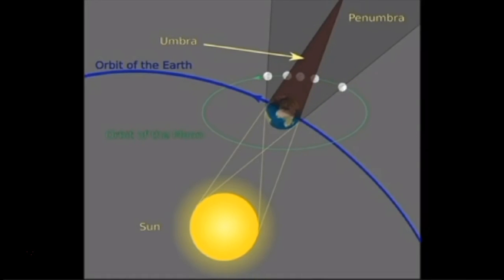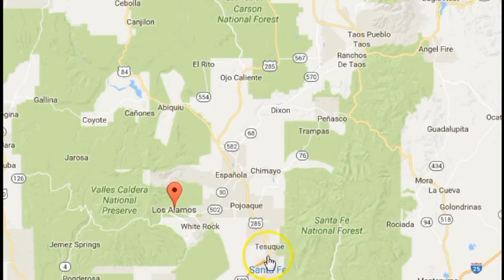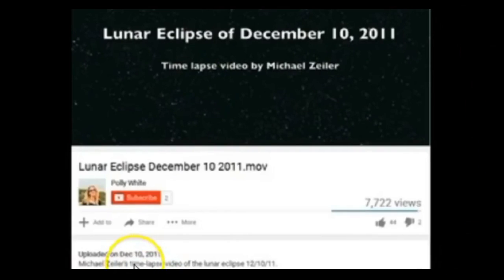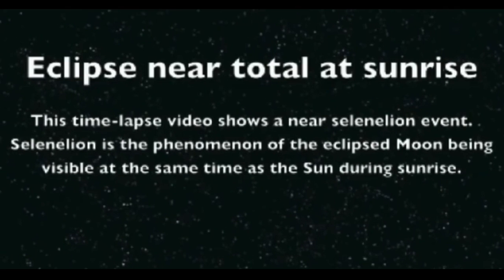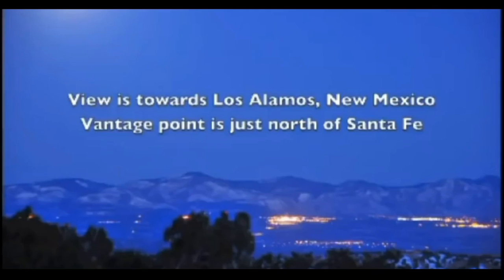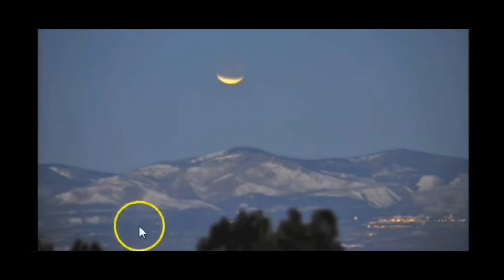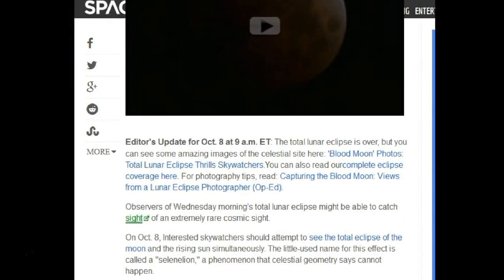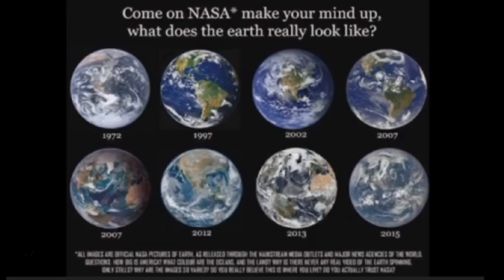A Russianvids Flat Earth Classic - The Daytime Lunar Eclipse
There are several documented instances of lunar eclipses happening while both the Sun and Moon are visible in the sky. (making the "earths shadow" theory impossible) The Greenwich Royal Observatory recorded that “during the lunar eclipses of July 17th, 1590, November 3rd, 1648, June 16th, 1666, and May 26th, 1668 the moon rose eclipsed whilst the sun was still above the horizon.” McCulluch’s Geography recorded that “on September 20th, 1717 and April 20th, 1837 the moon appeared to rise eclipsed before the sun had set.” The Daily Telegraph recorded it happening again on January 17th, 1870, then again in July of the same year, and it continues to happen during lunar eclipses to this day.

As a tribute to one of my favorite channels that was taken down, I've decided to upload some of my favorites from Russianvids so those that might be new to flat earth have a chance to see them too. : ) He has started a new channel off of youtube

As with all videos on this channel, feel free to download and re-upload as many as you'd like, and let's spread the truth as far as possible with the free speech we have left.

God Bless,

Getting saved is the easiest and most important thing you can do :) You just have to come to the knowledge that you (like everyone else on earth) are a sinner in need of salvation or we would spend eternity in Hell. Salvation is not something we could ever attain on our own, that is why Jesus came to this earth and paid the ultimate price for our sins by allowing himself to be sacrificed for all mankind so through him we can be saved. Jesus led a sinless life and by doing so was able to take all of humanities sins they would ever commit on himself making one sacrifice that covered all sin.

To be saved you have to say a prayer something like this (and most importantly mean it because God reads your heart). Say "God I know I am a sinner. I know that because of my sin Jesus came to this earth and died for me making atonement for all the sins I would ever commit. I believe Jesus died on that cross and raised from the dead three days later conquering death and making a way for me to be saved by taking my sins upon himself. I pray Lord that you save me and come into my heart and life allowing me to be born again through Jesus, living in this world but no longer being of this world. Thank you Lord for saving my soul please lead me, guide me, and direct me all the remaining days of my life. In Jesus name I pray, Amen."

If you said that prayer and meant it you are saved and sealed and nothing anyone could ever say or do can take that away. I would continue to pray daily building a relationship with God, and read the bible some everyday as well. He knows you, but that's the only way to get to know him. Try your best to stop sinning (this is not possible by the way) but you have to make the effort because that is what true repentance means is that you will turn from your sin. Don't give up, this is not easy, I repent and ask God to forgive me for something or another every single day. He knows we aren't perfect, but if we truly love him we gotta try :)

God bless you, here are some scriptures that you might find helpful, and welcome to the family! :D

John 3:3 (KJV) 3 Jesus answered and said unto him, Verily, verily, I say unto thee, Except a man be born again, he cannot see the kingdom of God.

Romans 3:23 (KJV) 23 For all have sinned, and come short of the glory of God;

Romans 6:23 (KJV) 23 For the wages of sin is death; but the gift of God is eternal life through Jesus Christ our Lord.

Romans 5:8 (KJV) 8 But God commendeth his love toward us, in that, while we were yet sinners, Christ died for us.

Romans 10:9-10 (KJV) 9 That if thou shalt confess with thy mouth the Lord Jesus, and shalt believe in thine heart that God hath raised him from the dead, thou shalt be saved. 10 For with the heart man believeth unto righteousness; and with the mouth confession is made unto salvation.

Romans 10:13 (KJV) 13 For whosoever shall call upon the name of the Lord shall be saved.

John 3:16-17 (KJV) 16 For God so loved the world, that he gave his only begotten Son, that whosoever believeth in him should not perish, but have everlasting life. 17 For God sent not his Son into the world to condemn the world; but that the world through him might be saved.